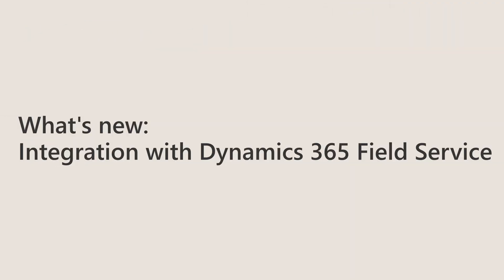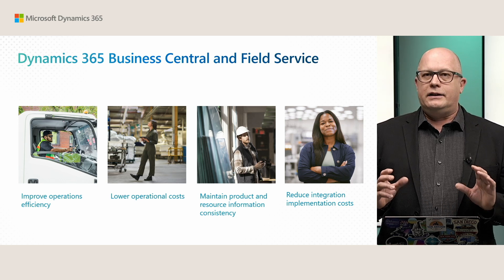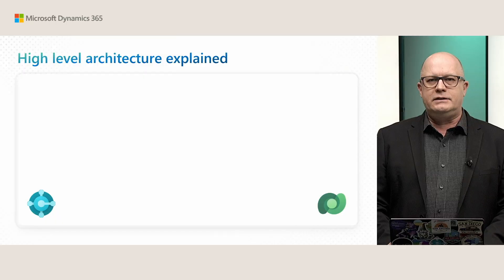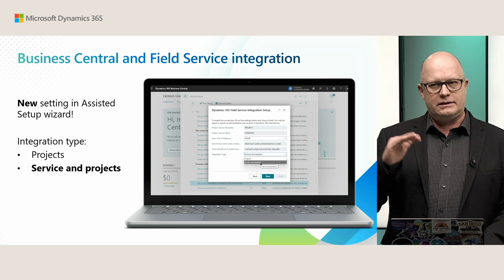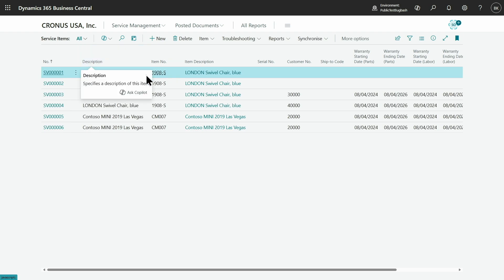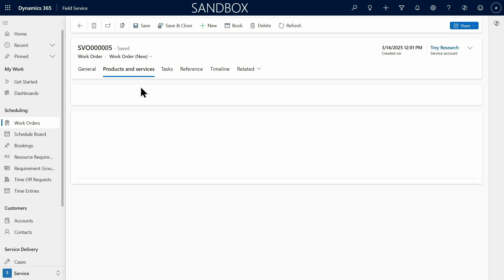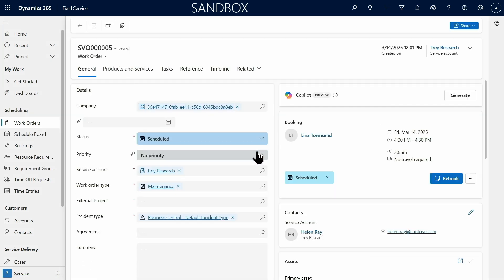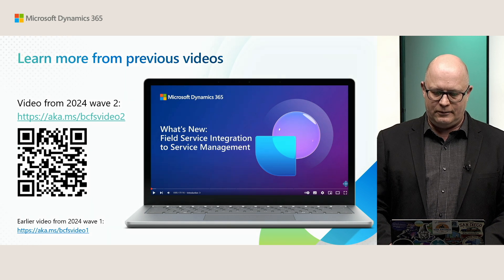What's new: Integration with Dynamics 365 Field Service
In this short recording, we will introduce the updated Field Service integration - previously covered in detail (see below).

What's new: Field Service Integration to Service Management 2024 release wave 2 (Previous video)